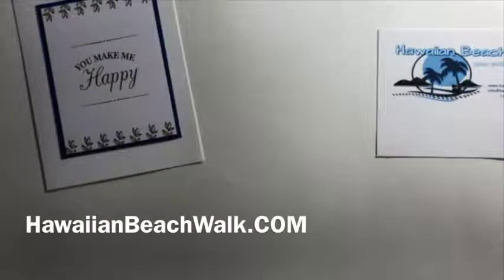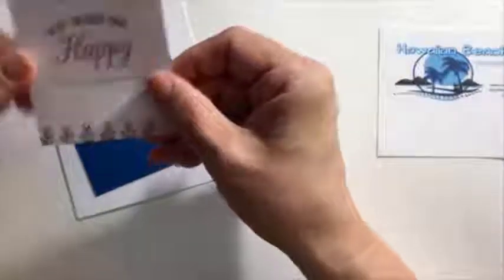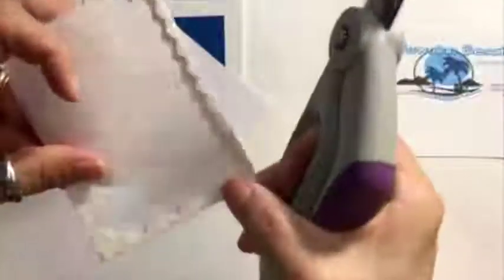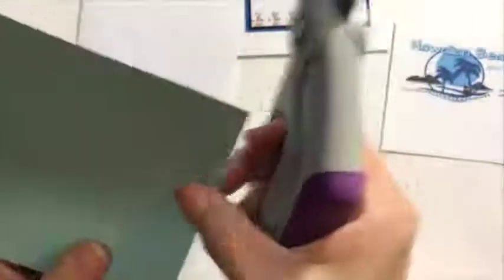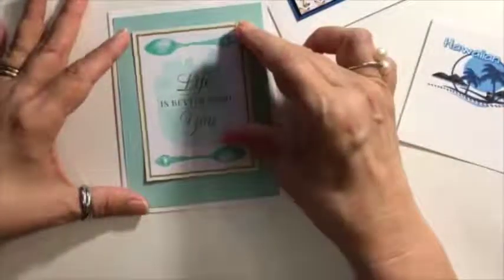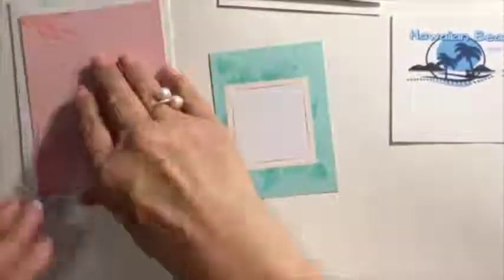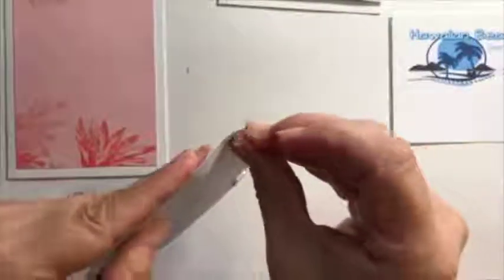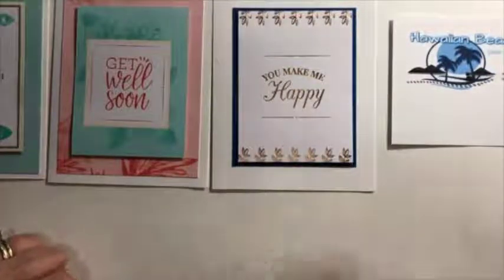HBW AUG 26 18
CARD MAKING INSTRUCTION